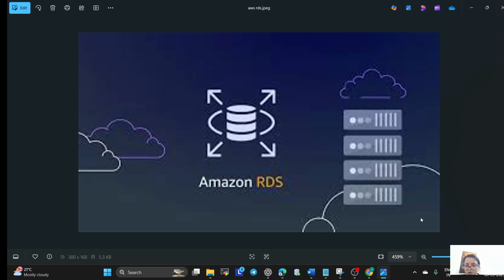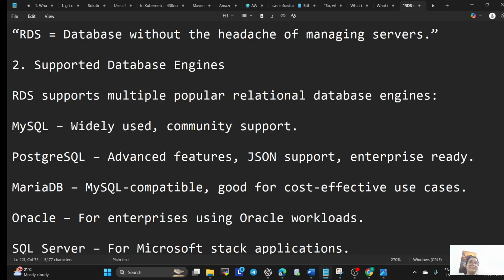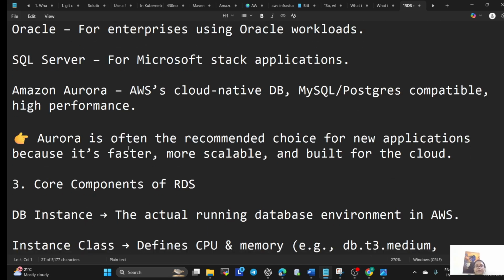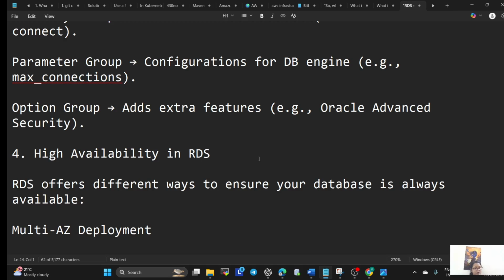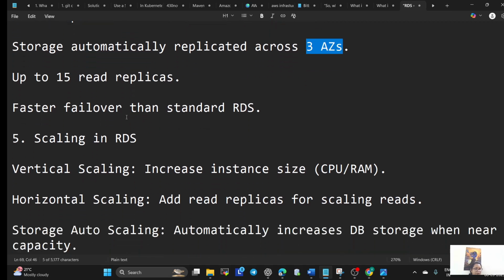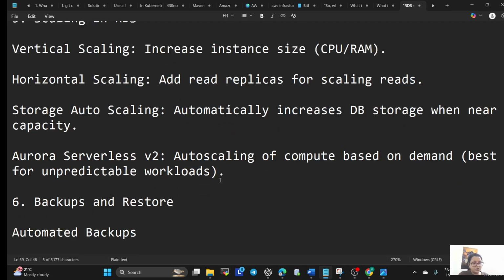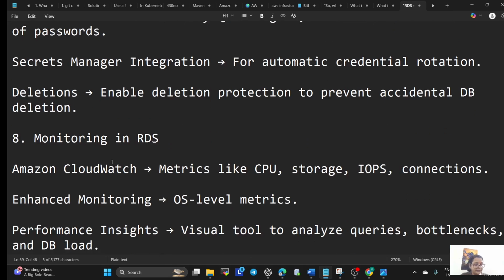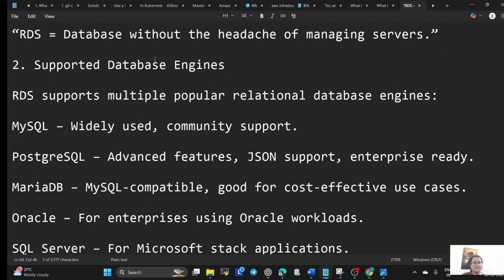DAY-7 🔥 AWS RDS Explained in Detail | Relational Database Service | DevOps & Cloud Tutorial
Welcome to this detailed tutorial on AWS RDS (Relational Database Service) 🚀

In this video, I’ll explain RDS from zero to advanced with real-world examples so that you can easily understand how to use it in projects, interviews, and certifications.

📌 Topics Covered:

✅ What is AWS RDS? (Beginner-Friendly Explanation)
✅ Why use RDS instead of self-managed databases
✅ Supported Database Engines – MySQL, PostgreSQL, Aurora, Oracle, SQL Server, MariaDB
✅ Core Components – DB Instance, Storage, Security, Parameter & Option Groups
✅ High Availability – Multi-AZ & Read Replicas
✅ Scaling Options – Vertical, Horizontal, Aurora Serverless
✅ Backups & Restores (Point-in-Time Recovery, Snapshots)
✅ Security – Encryption, IAM, Private Subnets, Secrets Manager
✅ Monitoring – CloudWatch, Performance Insights
✅ Cost Optimization Tips for RDS
✅ Real-Life Example: How e-commerce uses RDS

By the end of this video, you’ll be confident about when, why, and how to use AWS RDS in your DevOps and cloud projects.

👉 Perfect for Beginners, Cloud Engineers, DevOps Professionals, and AWS Certification Learners.